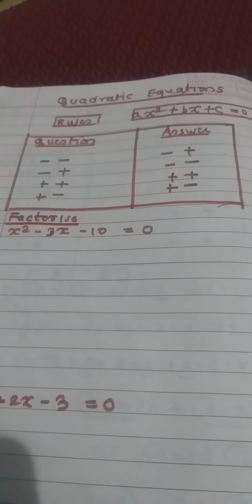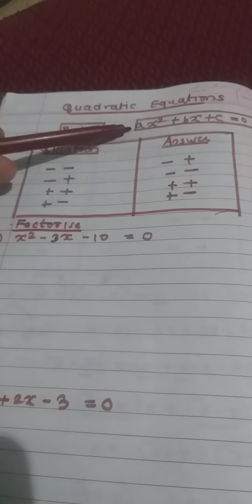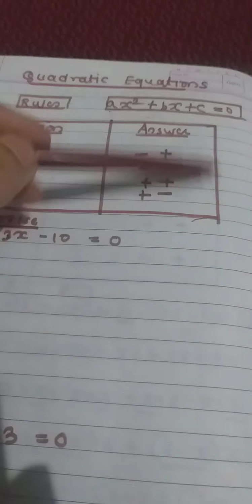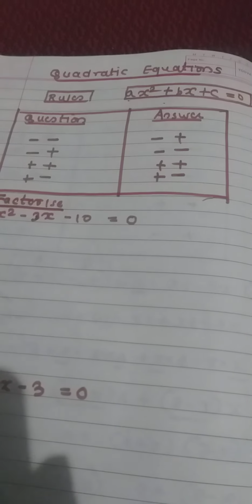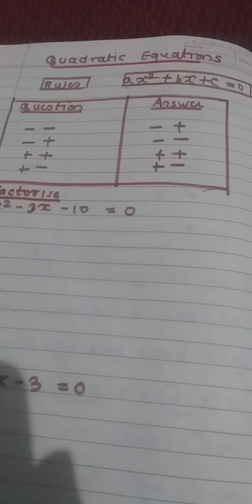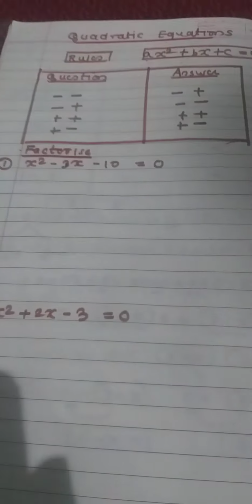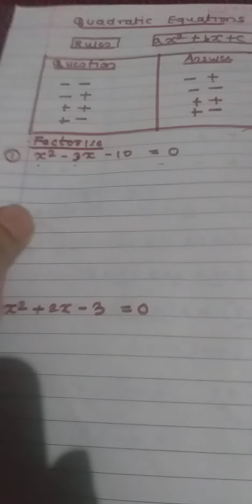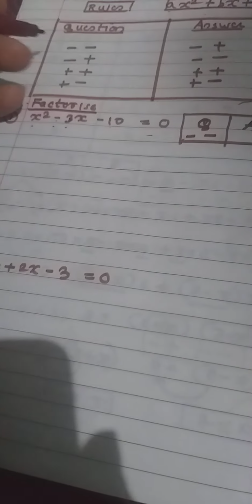factorise Quadratic equations